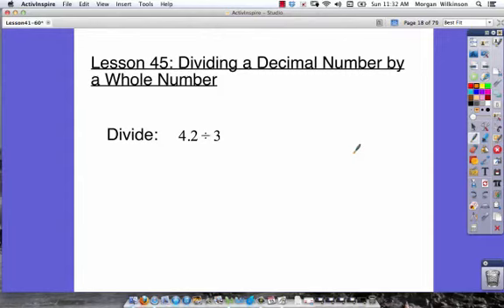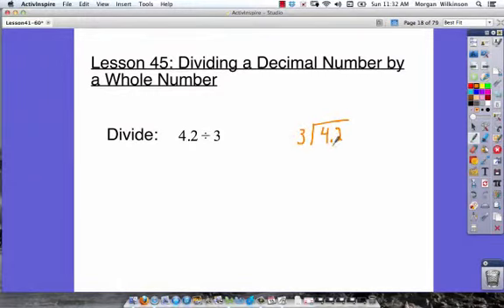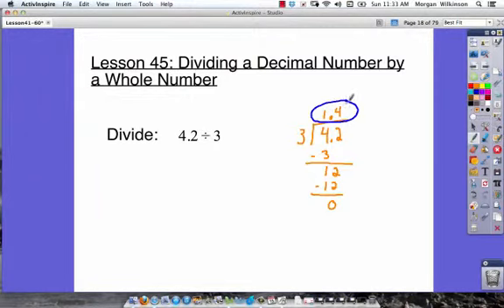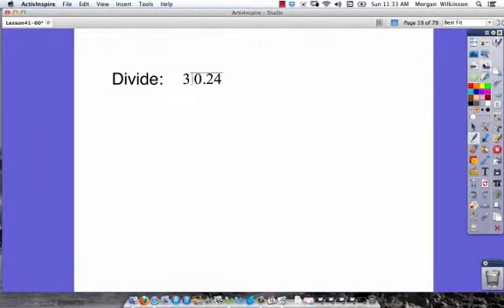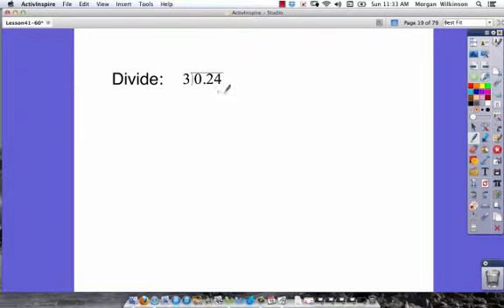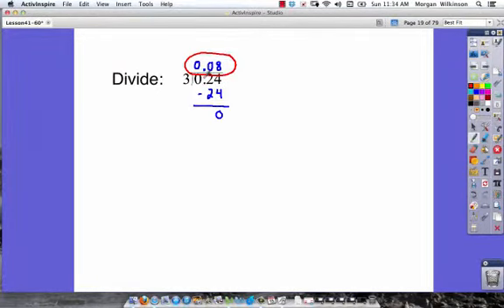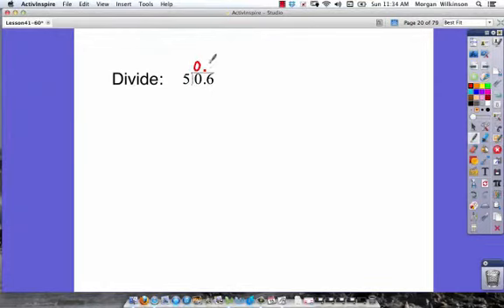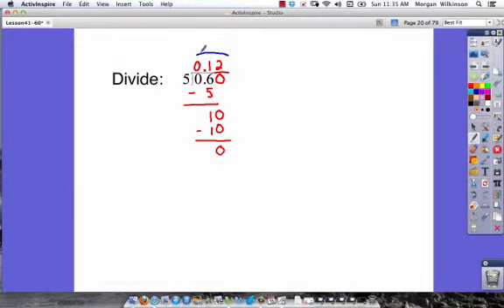Saxon 76 Lesson 45